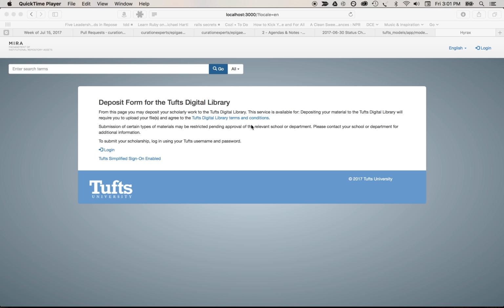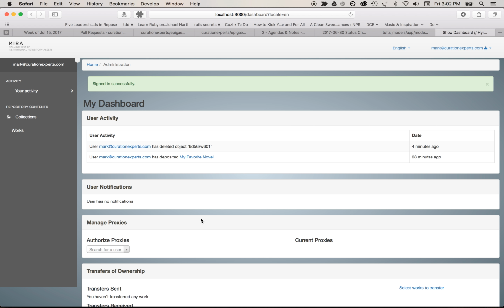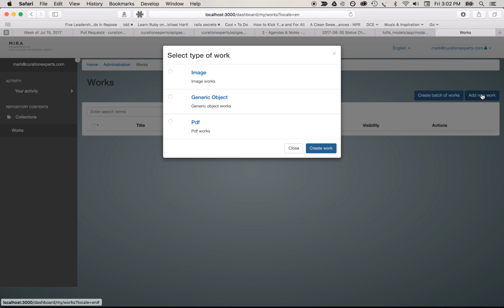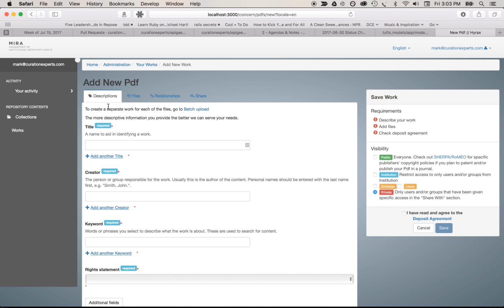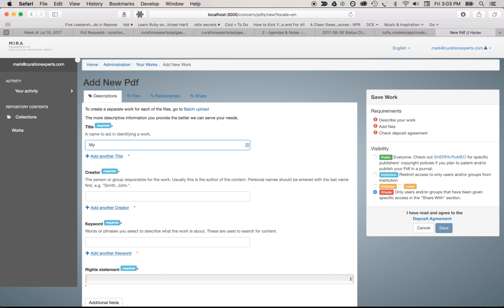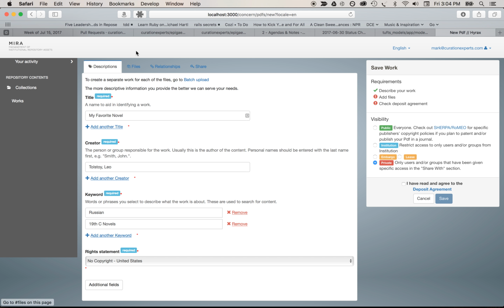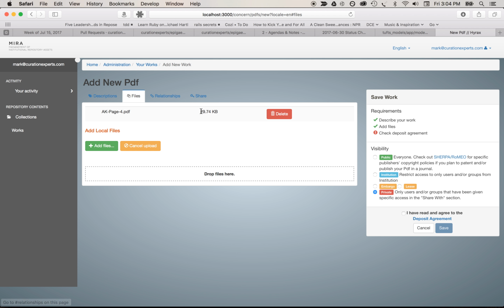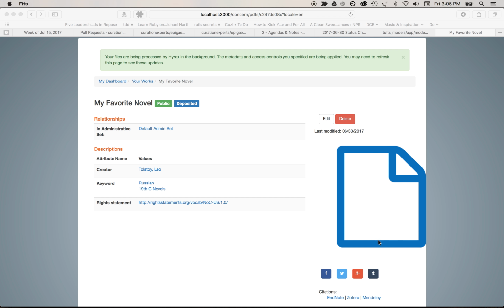2017 06 30 MIRA update